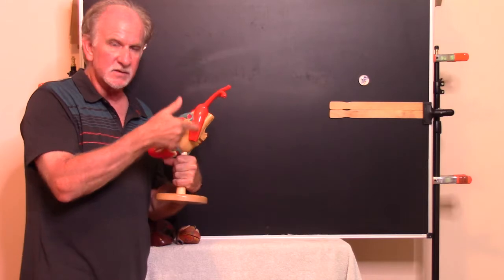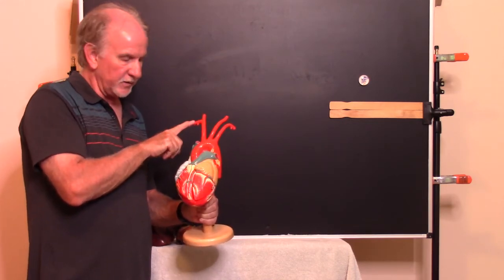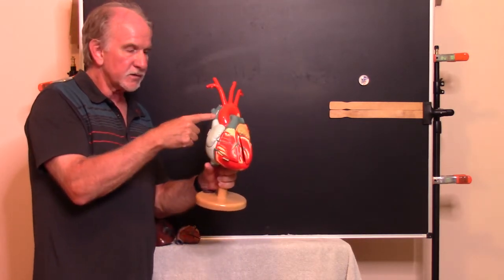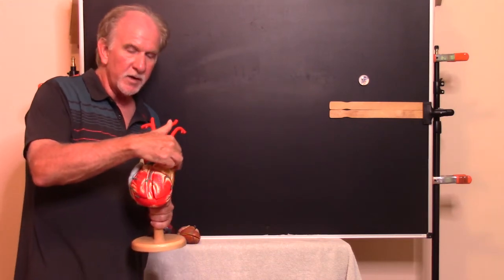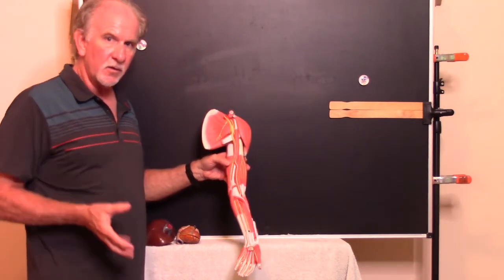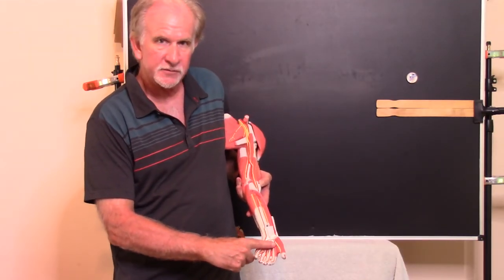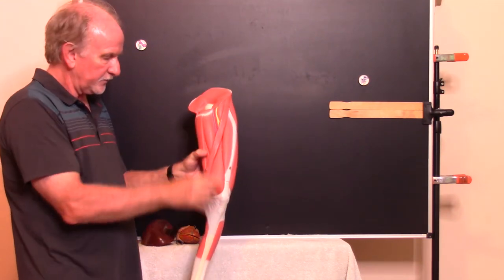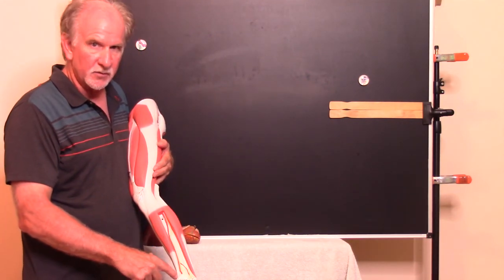blood vessels on models